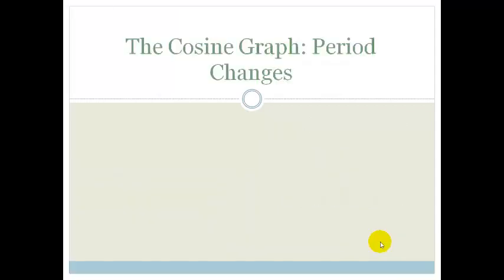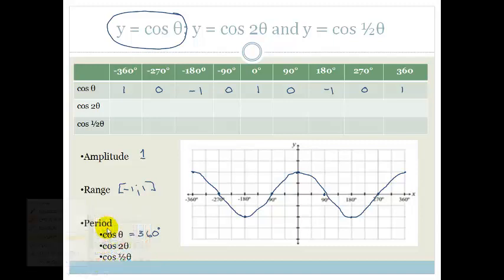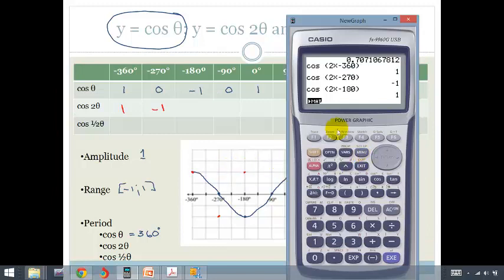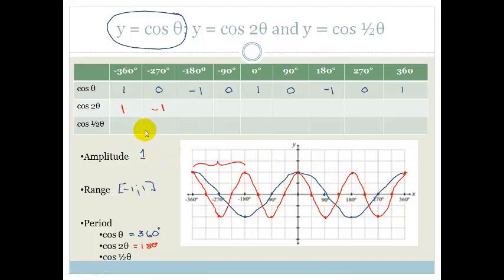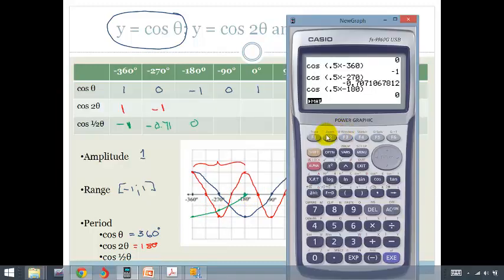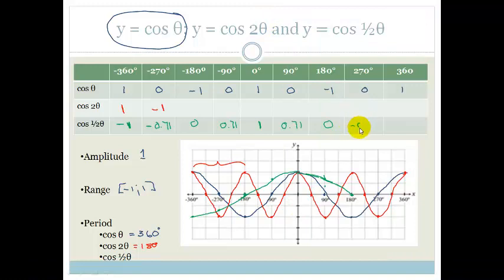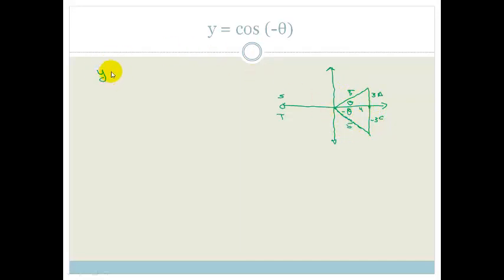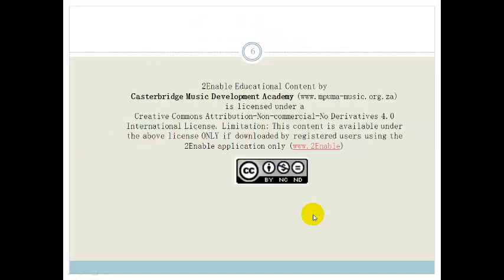Week 14 Lesson 2 The cos graph period changes